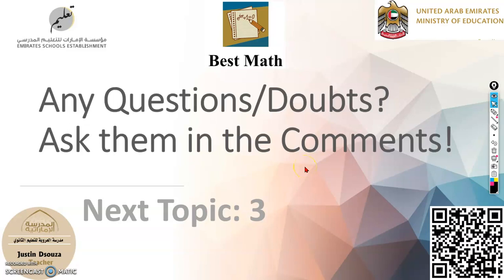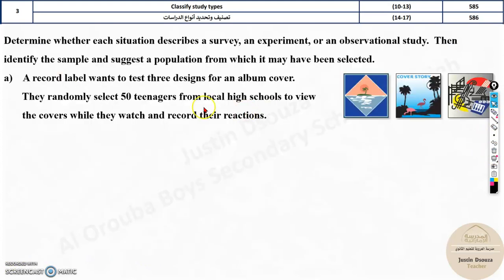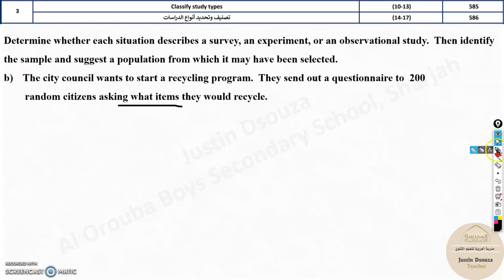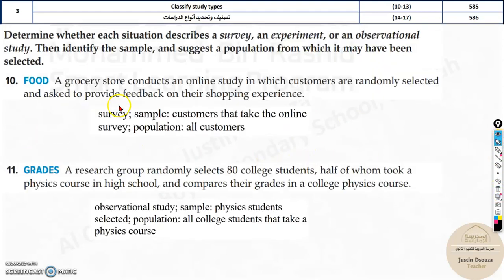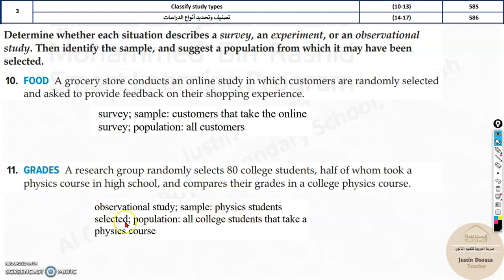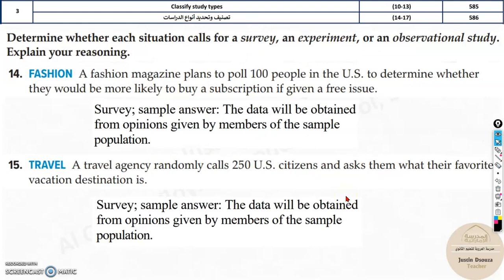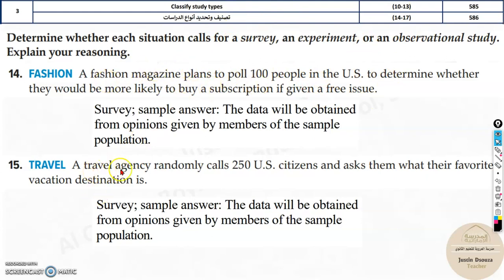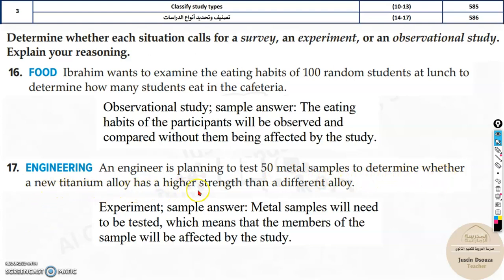G12General 3 تصنيف وتحديد أنواع الدراسات Classify study types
مخطط امتحان EOT3 - الجزء 1 - الموضوع 3

LO: تصنيف وتحديد أنواع الدراسات / Classify study types.
Student Book Page No. 585 & 586.
Exercise 10 to 13 & 14 to 17